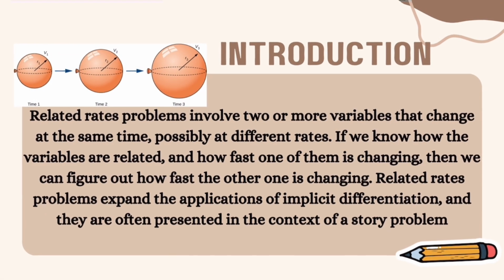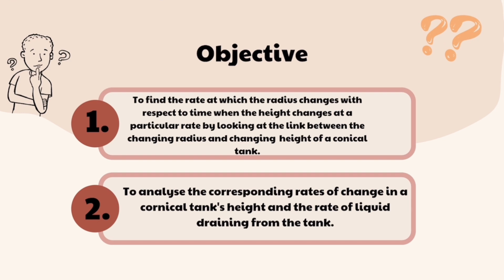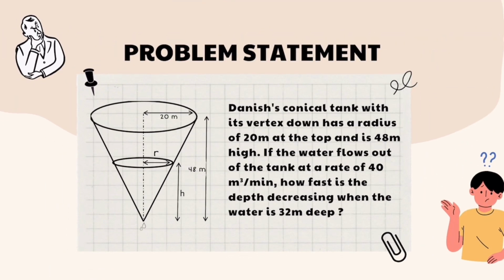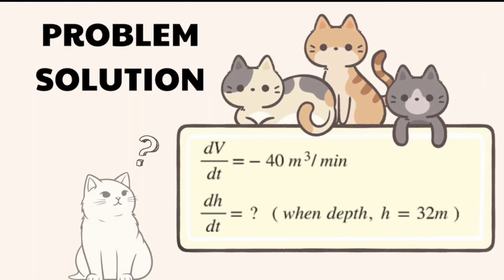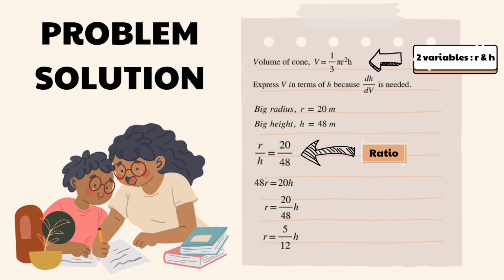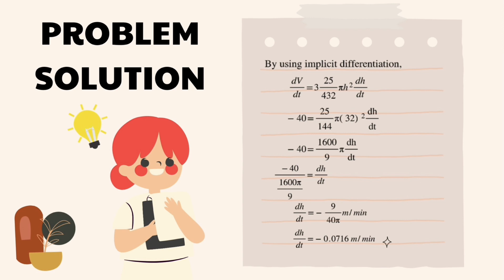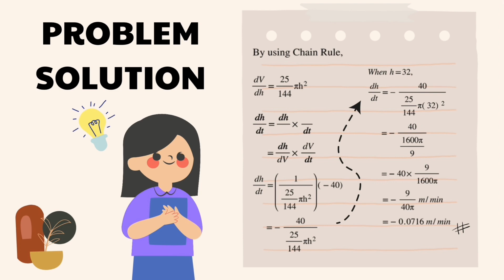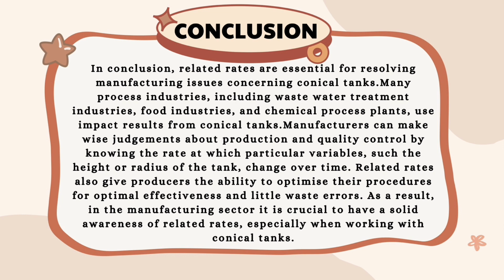MAT183 - Video Presentation (Related Rate)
MUHAMMAD AFIF RAHMUNI BIN MOHD REZANI (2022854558)
MUHAMMAD DANISH HAIQAL BIN AZRI (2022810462)
HASNI RIZZ BIN ABDUL RAHMAN (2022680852)

GROUP 21
FACULTY OF APPLIED SCIENCE
AS120221